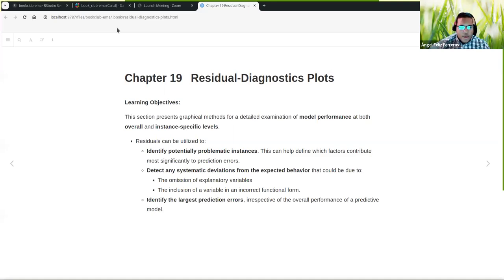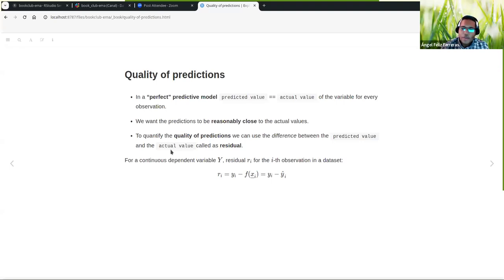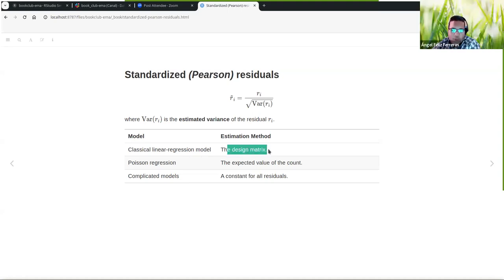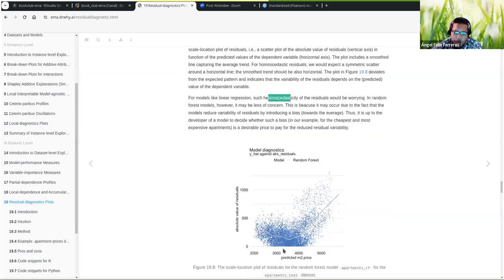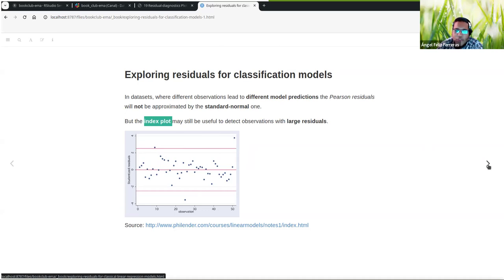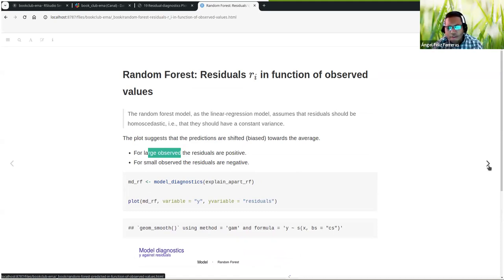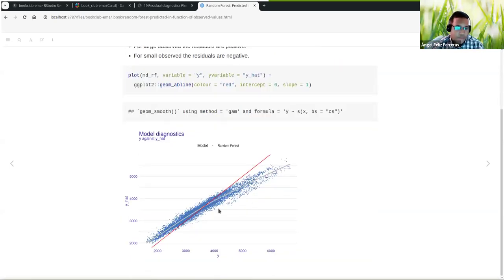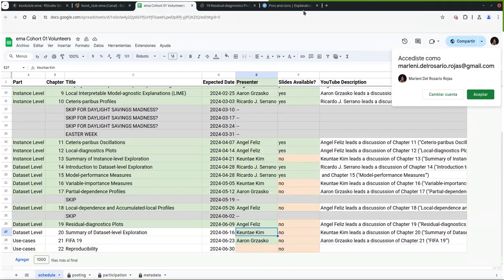Explanatory Model Analysis: Residual-diagnostics Plots (ema01 19)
Angel Feliz leads a discussion of Chapter 19 ("Residual-diagnostics Plots"') from Explanatory Model Analysis by Przemyslaw Biecek & Tomasz Burzykowski on 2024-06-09, to the DSLC ema Book Club. Cohort 01